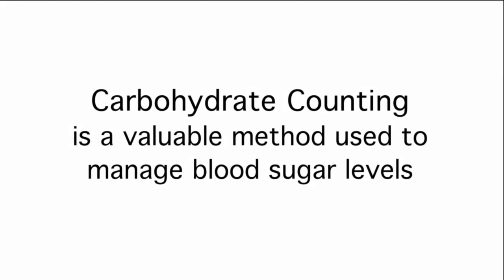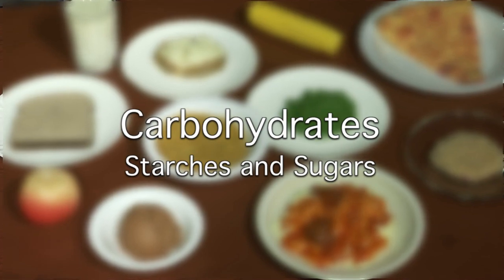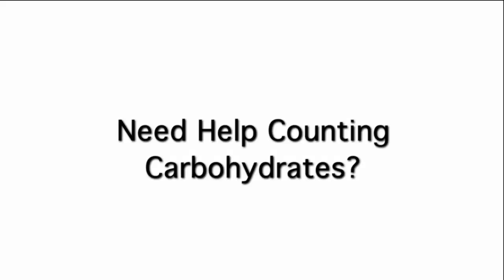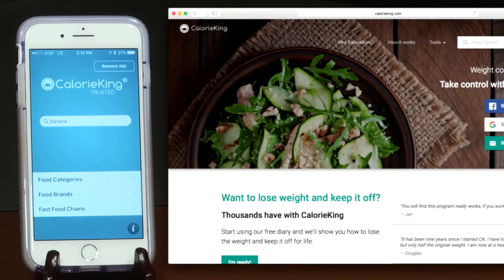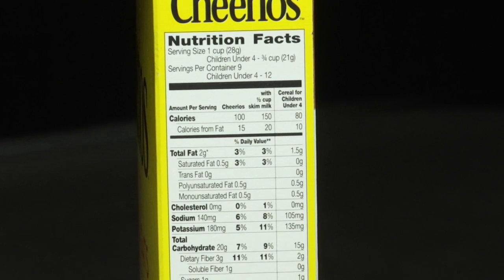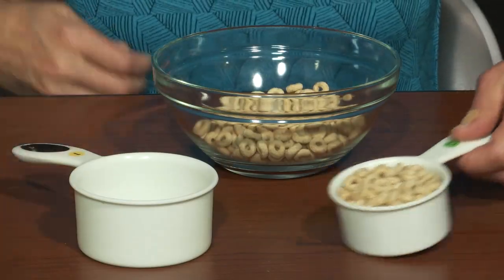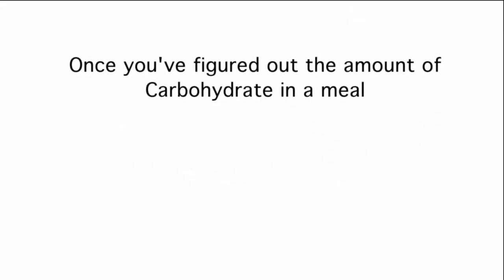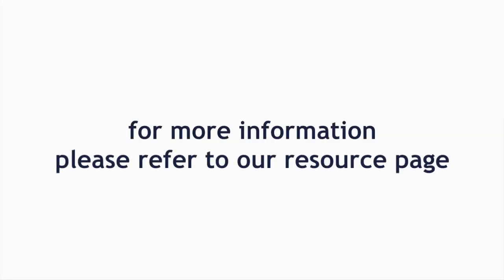Joslin Diabetes Center - Carb Counting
A training video to show pediatric patients and their caregivers how to count carbohydrates found in typical meals, providing some resources to help successfully count carbohydrates and manage blood sugar levels.